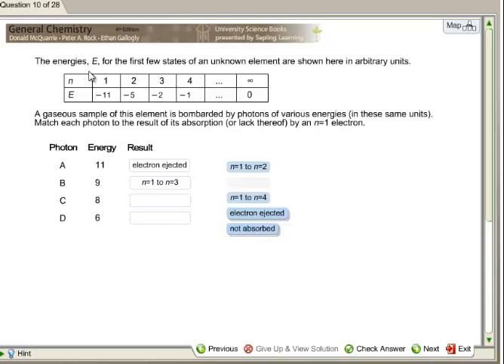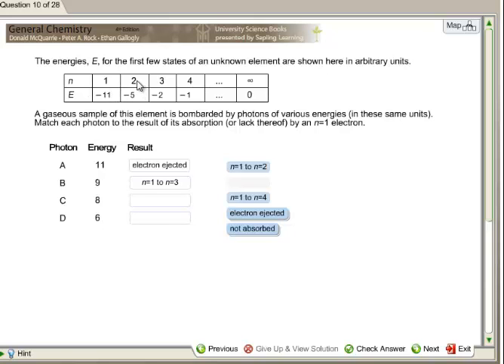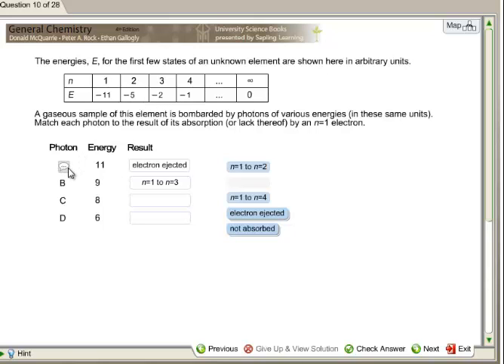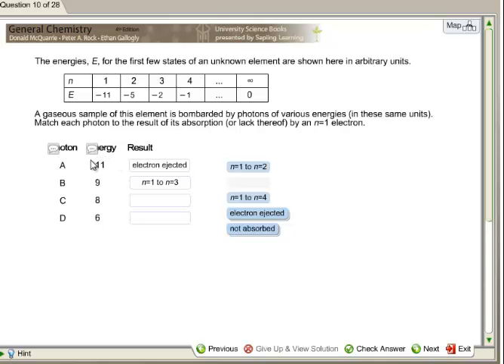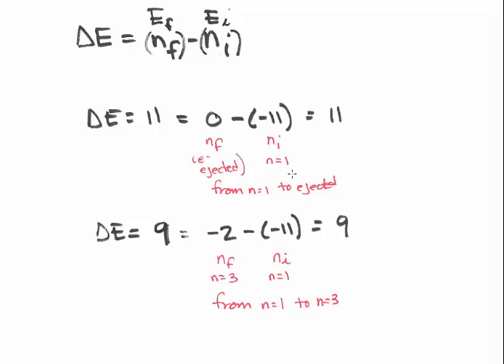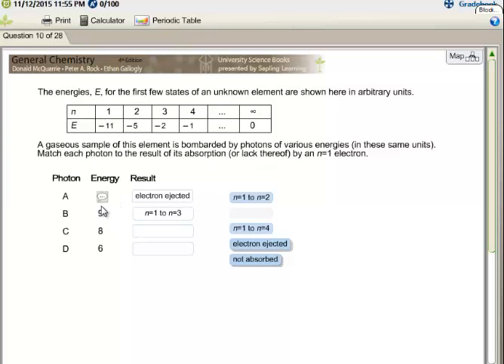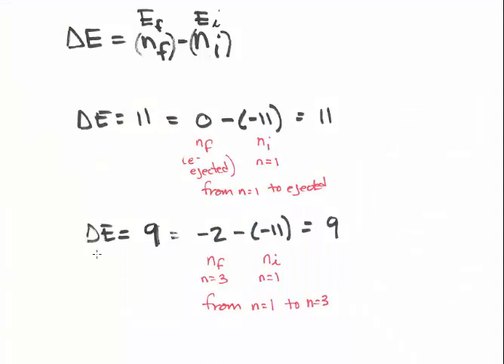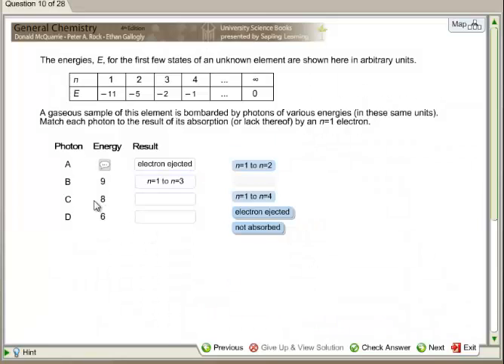2015FA CHM 151 Chapter 6 Homework Problem 10